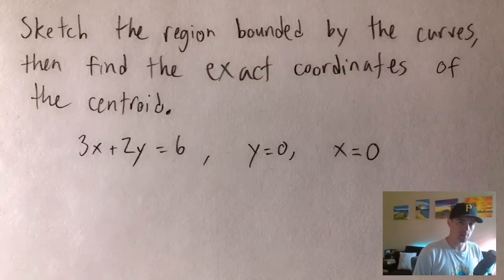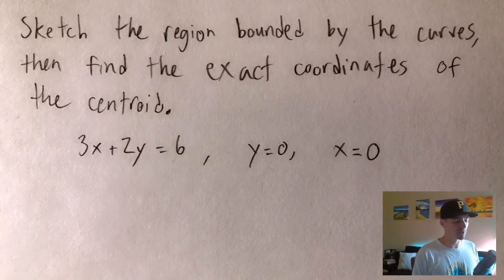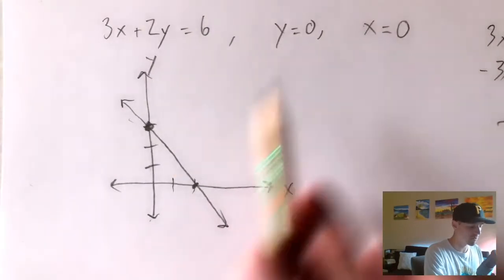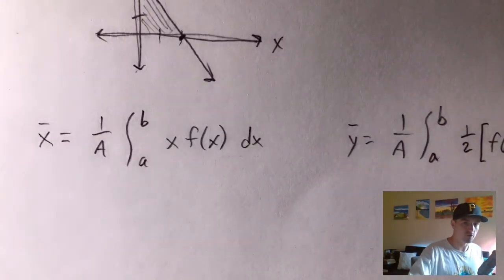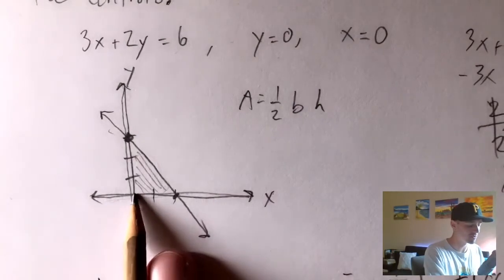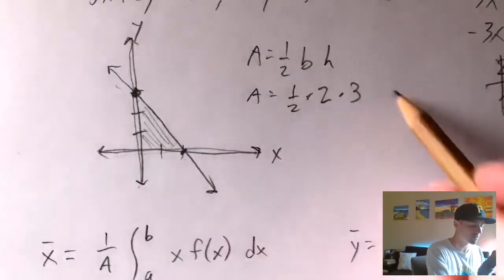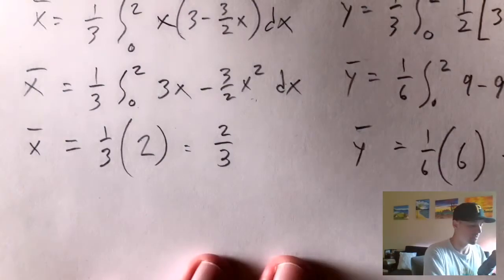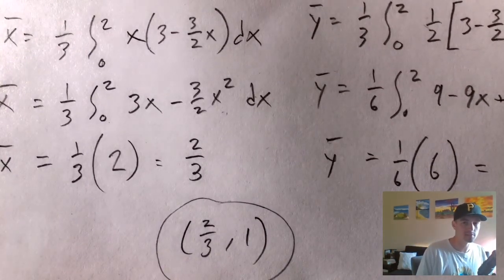FIND THE COORDINATES OF THE CENTROID OF THE REGION, 3x+2y=6, y=0, x=0 | Center of mass equation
This video kicks off my center of mass example problems.  Sketch the region bounded by the curves, then find the exact coordinates of the centroid.  The given curves are: 3x+2y=6, y=0, and x=0.  I will show you how to find the centroid of this region using the center of mass equation integral from my calculus 2 study guide, while also discussing the difference between centroid vs center of mass.

0:00 Center of mass example problems
0:13 Centroid vs Center of mass
1:16 Sketch the region bounded by the curves
2:57 Center of mass equation integral
4:54 Apply the center of mass formula